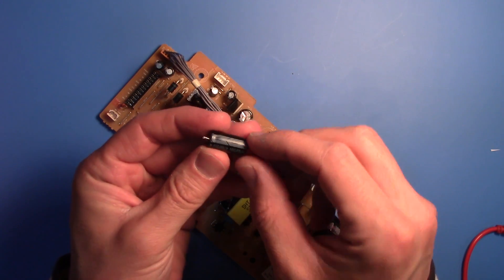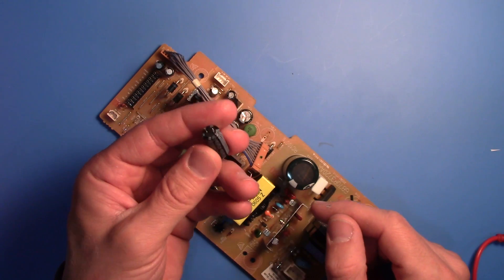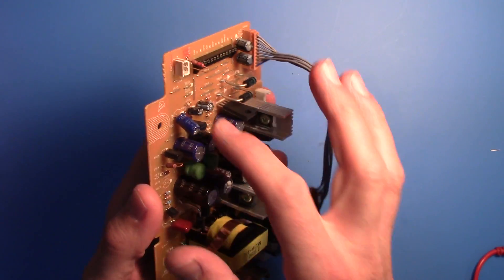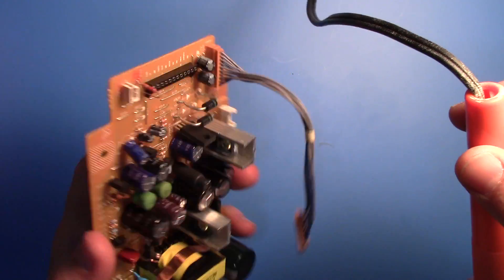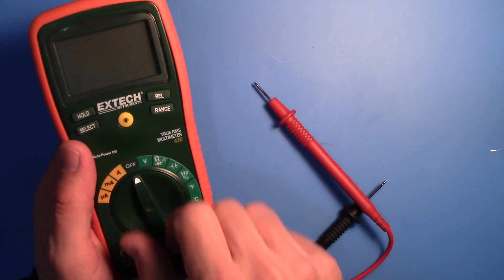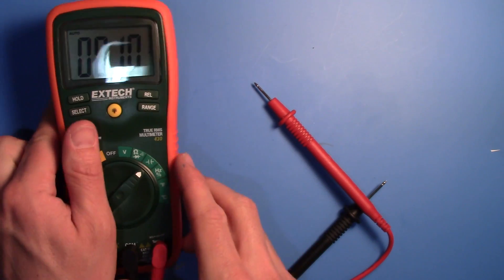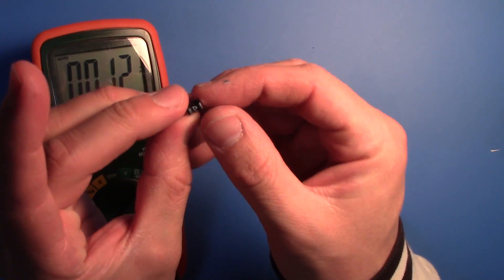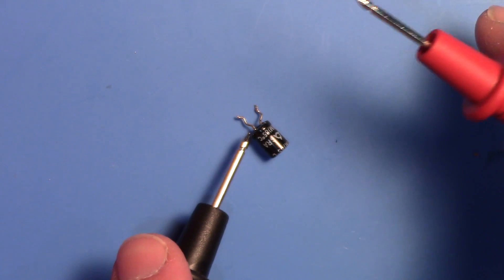How To Test A Capacitor - Electronics Repair Check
Great meter to test ESR in caps
Meter that tests capacitance
I also love this meter
Solder Sucker
You will need a multimeter that tests capacitance and ESR.  It's best to get a Capacitor Meter because they will handle a wider range rather than the one you see in this video. The one I am using is for small capacitors, but the cap. meters work the same.